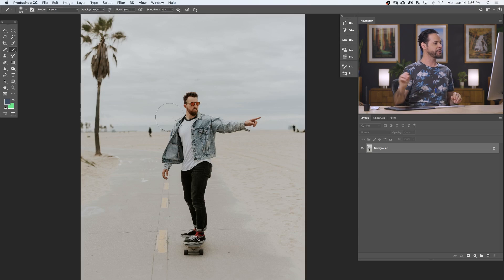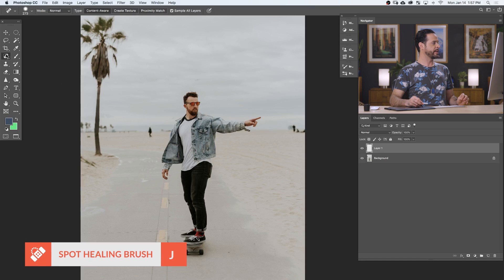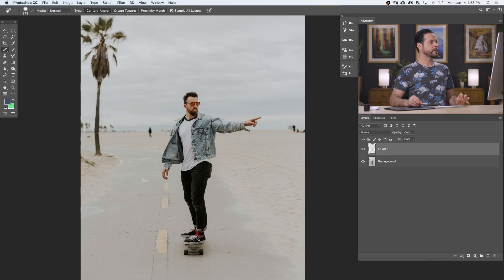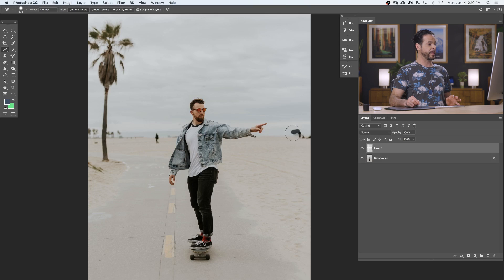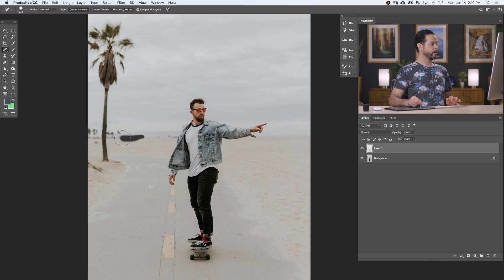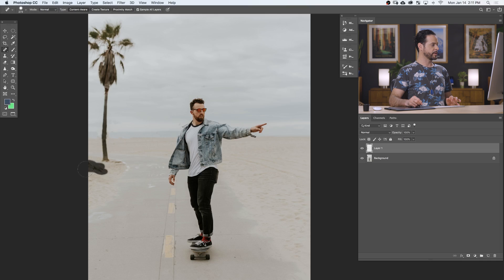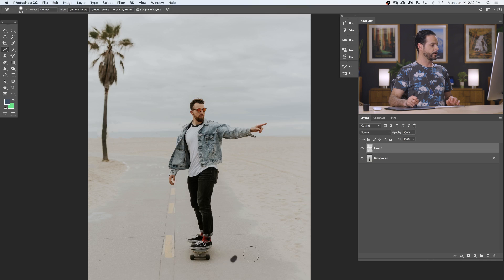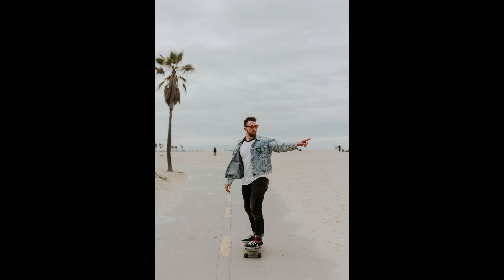How to Quickly Remove Distractions in Photoshop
Today we show you how to remove objects and distractions from a photo with a simple tool. Learn how the Spot Healing Brush works and how to use Photoshop's Content-Aware feature to easily get rid of people or things you don't want in your photo.

(Image by Brooke Cagle. Found on unsplash.com.)